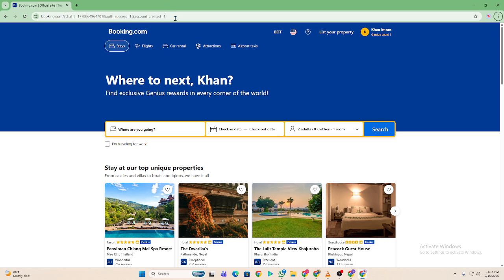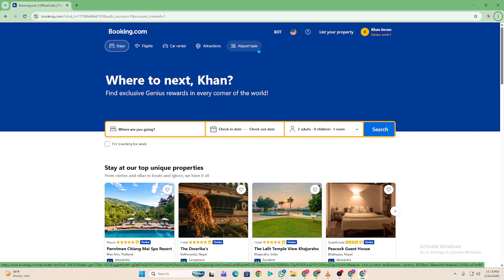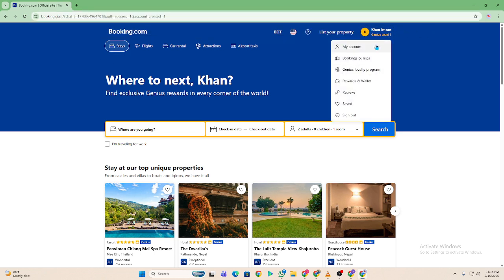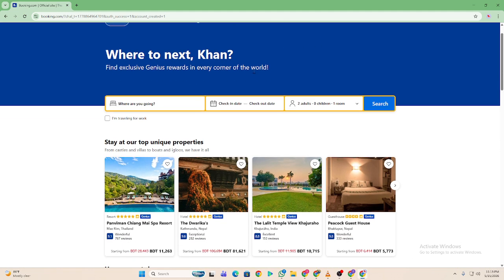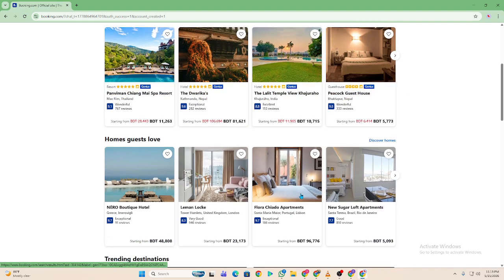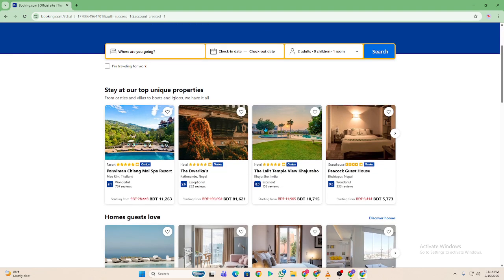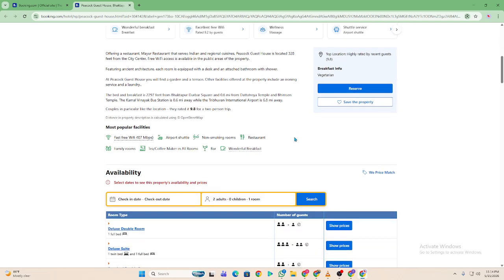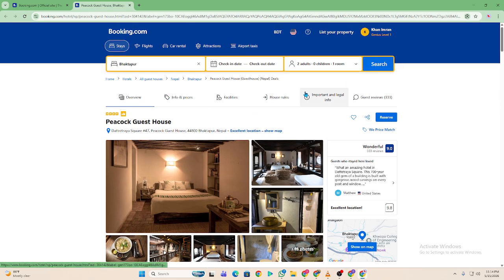how to use booking com full guide 2026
Learn how to use Booking.com with this complete step-by-step guide for 2026. In this tutorial, we’ll show you how to search, compare, book, and manage hotels, apartments, flights, and travel reservations from start to finish.

We’ll walk you through the full Booking.com workflow, including creating an account, searching destinations and travel dates, applying filters for price, ratings, amenities, and location, comparing listings, and completing secure bookings. You’ll also learn how to manage reservations, cancel or modify bookings, track refunds, contact customer support, and use the mobile app for easier travel management.

Booking.com provides a platform where users can compare accommodations, read verified guest reviews, access flexible booking options, and manage all travel plans in one place through the Trips section. Recent traveler discussions also highlight that using filters carefully, checking total prices, and reviewing cancellation policies can significantly improve booking decisions and reduce travel issues.

If you want smoother travel planning, better hotel selection, and easier booking management, follow this full guide and master using Booking.com in 2026.